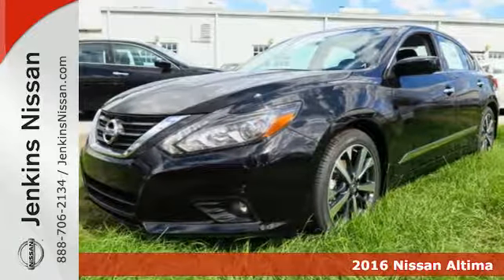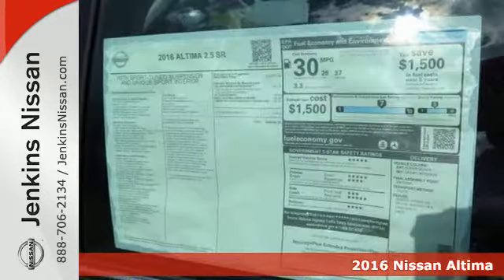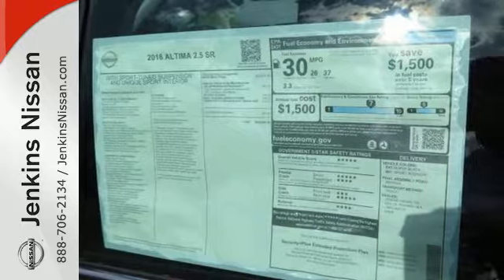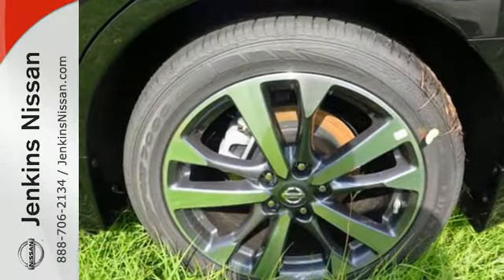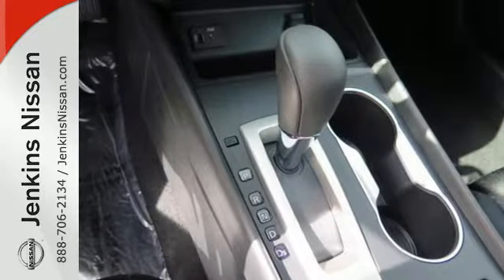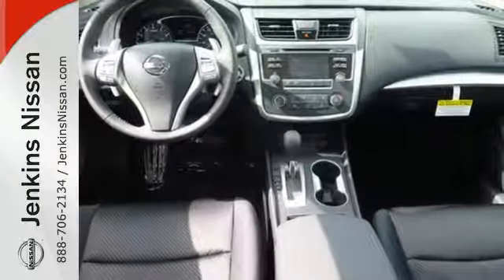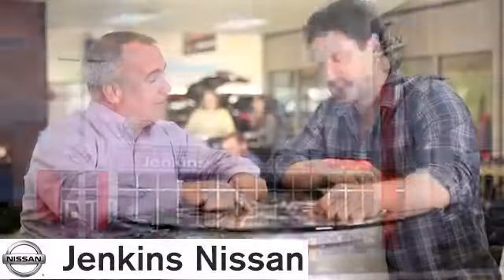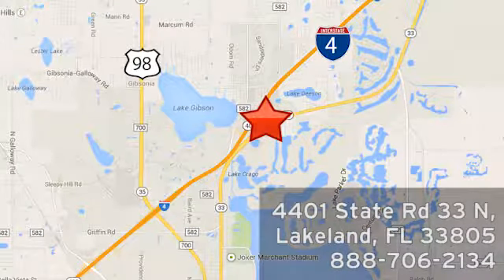New 2016 Nissan Altima Lakeland FL Tampa, FL 16AL932 - SOLD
Year: 2016
Make: Nissan
Model: Altima
Trim: 4dr Sdn I4 2.5 SR
Engine: 2.5 L 4 Cyl. Cyl.
Color: Super Black
Stock #: 16AL932
VIN: 1N4AL3AP0GC282227

Address:
401 State Rd 33 N